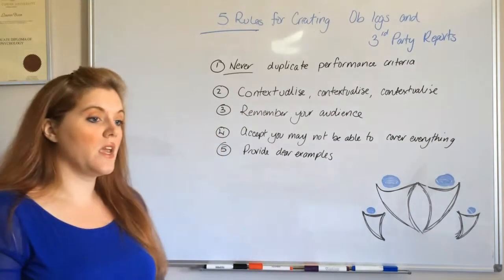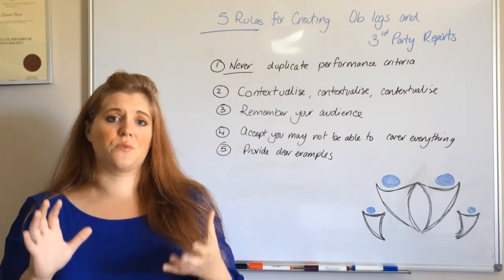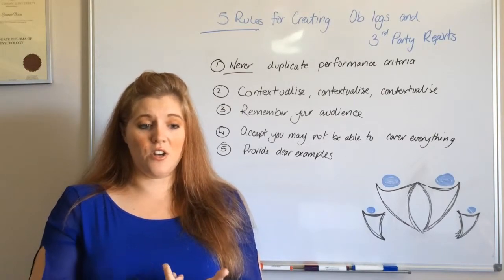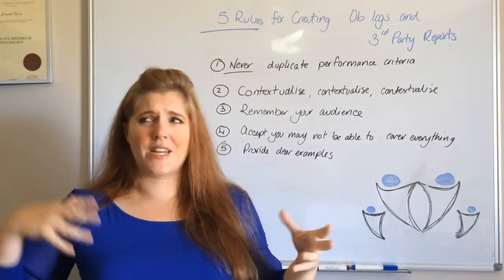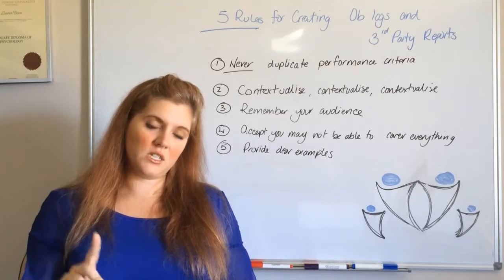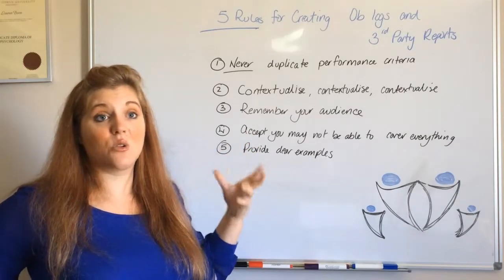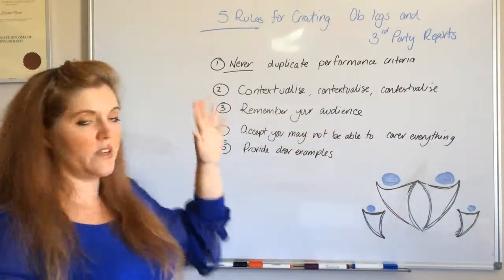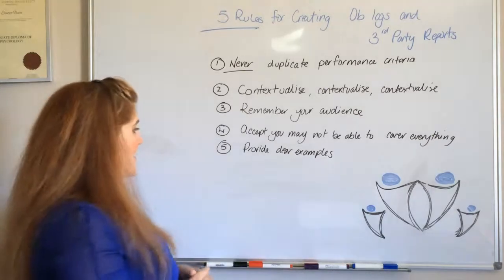5 Rules for Creating an Observation Log or Third Party Report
This podcast is designed for trainers & assessors who are looking for assistance with creating observation logs and/or third party reports. This podcast will provide you with five simple guidelines to create a usable, simple and compliant assessment tool.